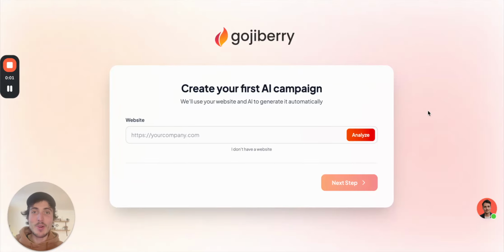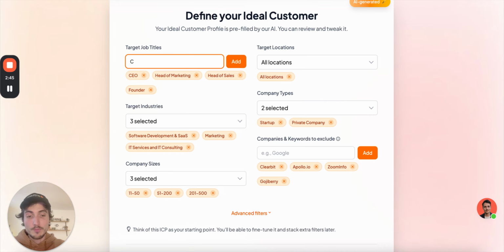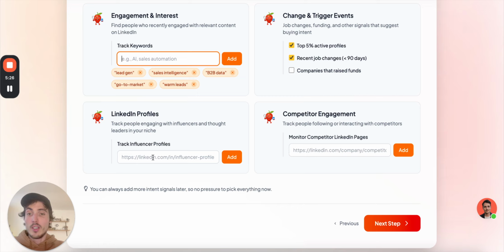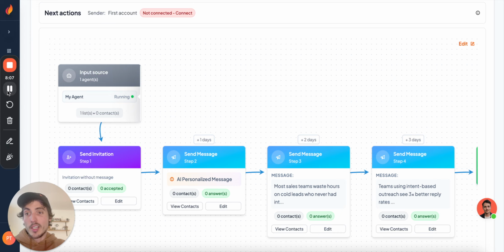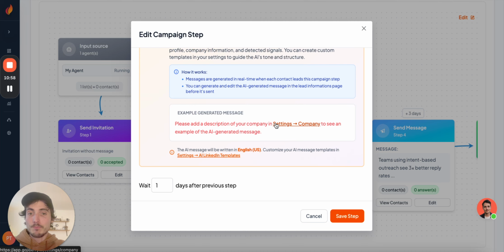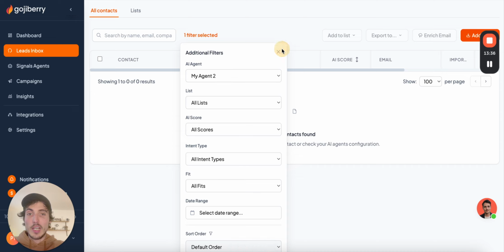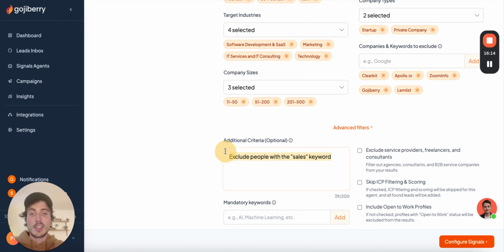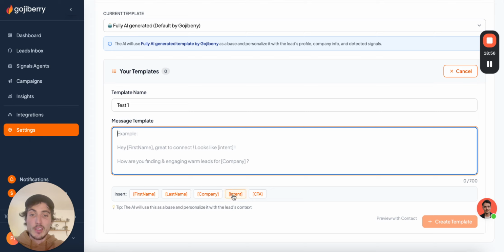How to get started in 15mn with GojiberryAI